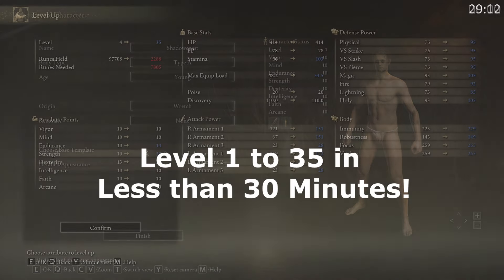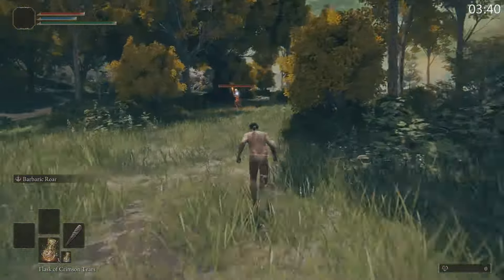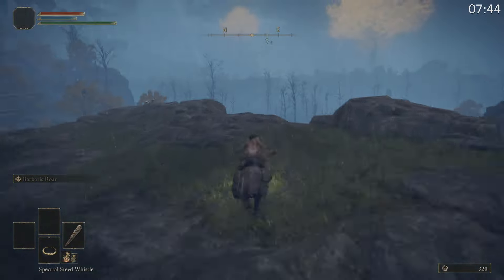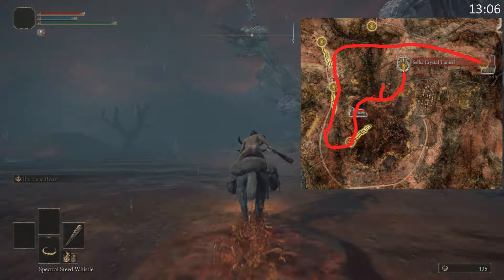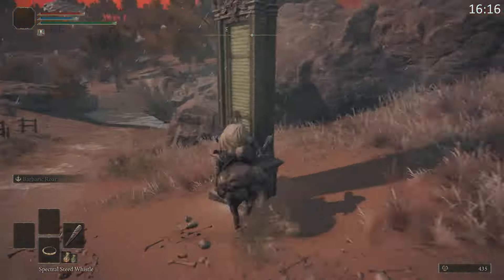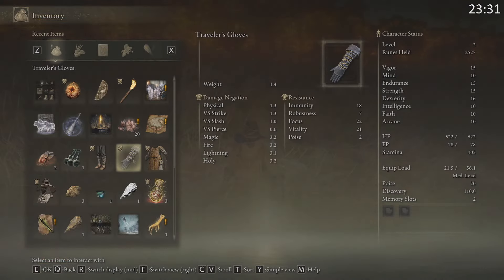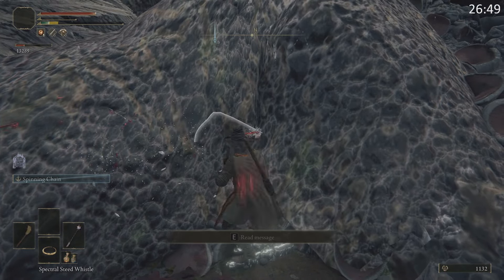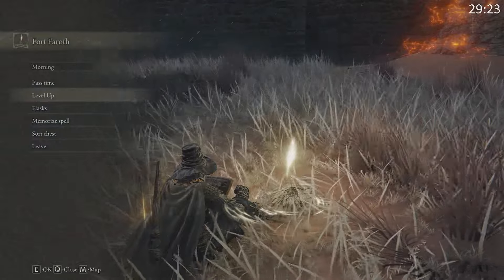Fastest Early Game Rune Farm, 95K+ Runes in 30 Minutes in Elden Ring! Gain 35 levels quickly!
In this video we explain how to go from level 1 to level 35 by gaining 95K+ runes to level up in Elden Ring in this how to quickly level method!